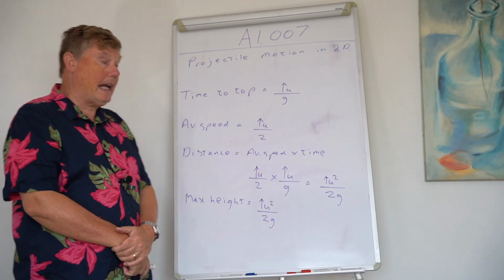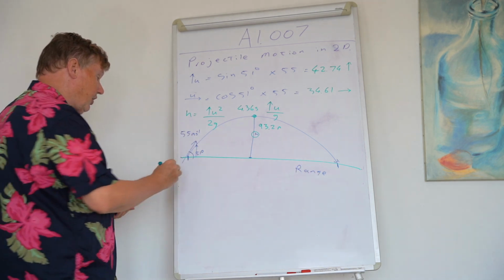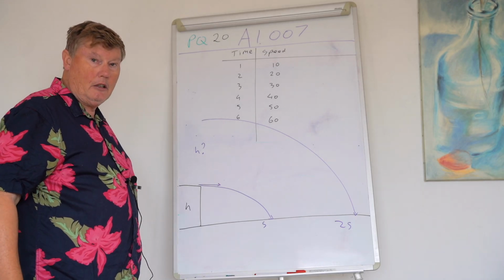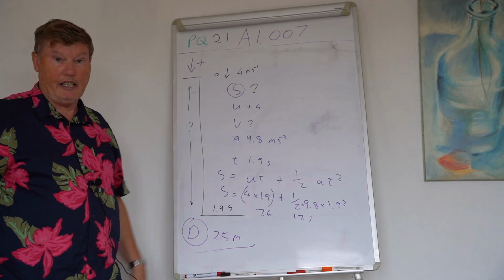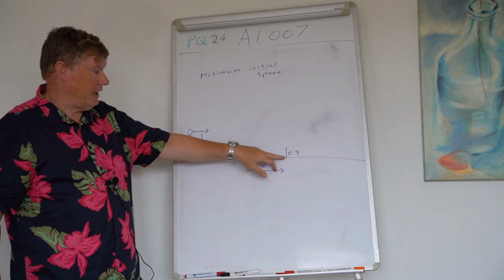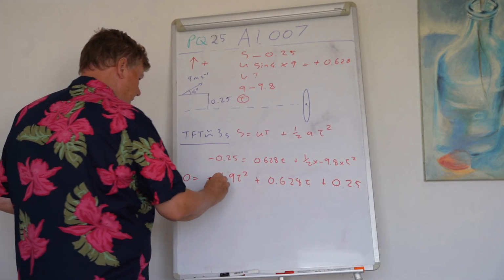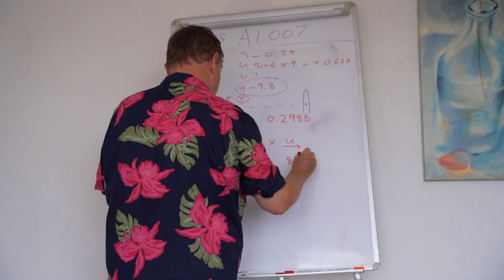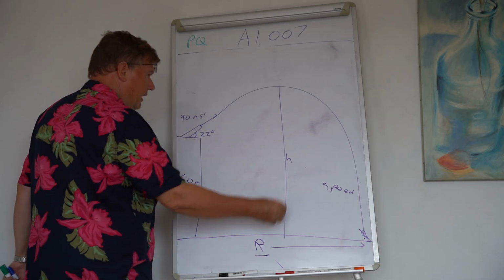Space, Time and Motion A1 - Kinematics - Video 7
This is the 7th!! video of a long series covering the whole of IBDP Physics.

Leave a comment to let me know what you think of this video.